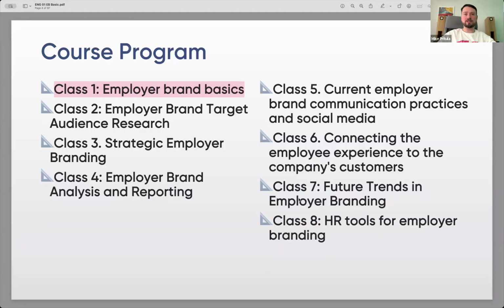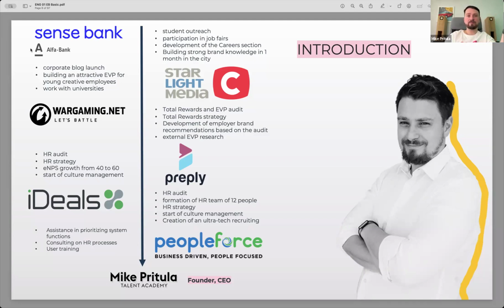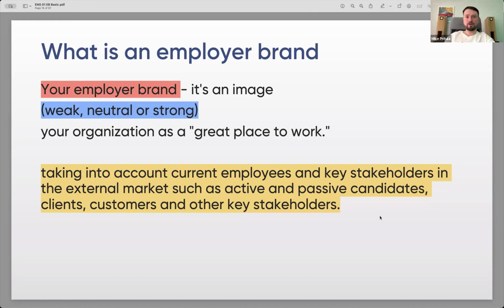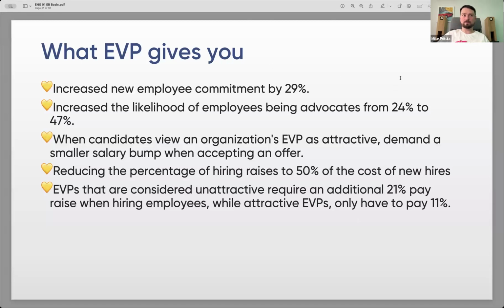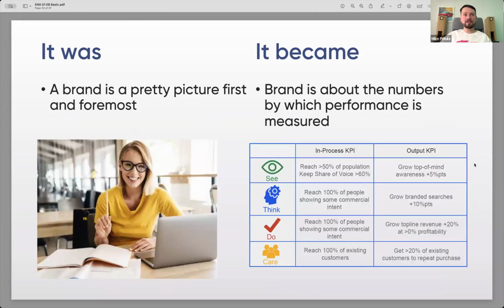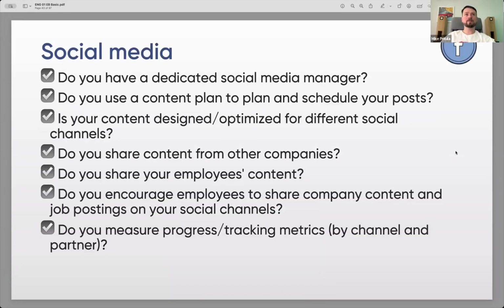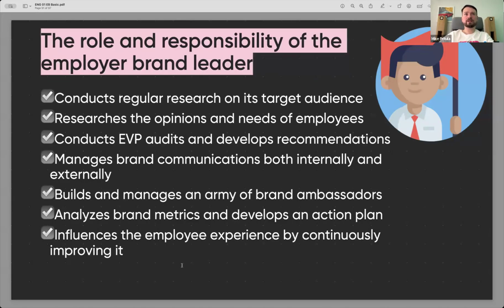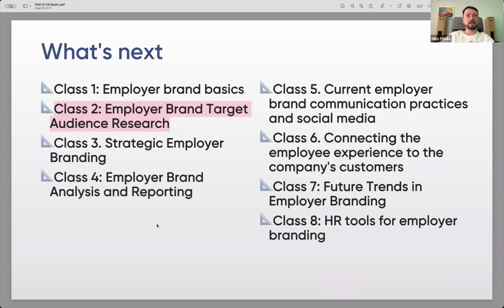See how AI is changing the whole approach to employer brand management and learn the top KPIs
Get the Full Academy Access to 130+ HR courses for Just $1,000 a Year per Person!
The Netflix of HR Learning!
Link to this single course _eng
👆 I invite you to take a course on building an employer brand

🎯 Description: Employer Brand is your tool to attract, retain and even motivate employees.

💛What this course will do for you

🌐 All the information you need to know about brand
In the HR Brand course, we will explore the latest trends in building an employer brand, understand the needs of generations Y and Z, do an audit of your brand, develop an architecture and roadmap, create an analytics system, and connect with businesses

🌐 Working tools and case studies
In addition to theory, you'll get basic tools to help you build your brand and strengthen your HR branding. We will also look at case studies of companies that have been building their employer brand for years and see what we can learn from their experience for ourselves

Course Program:
Class 1: Employer brand basics
Class 2: Employer Brand Target Audience Research
Class 3. Strategic employer branding
Class 4: Employer Brand Analysis and Reporting
Class 6. Connecting the employee experience to the company's customers
Class 7: Future Trends in Employer Branding
Class 8: HR tools for employer branding